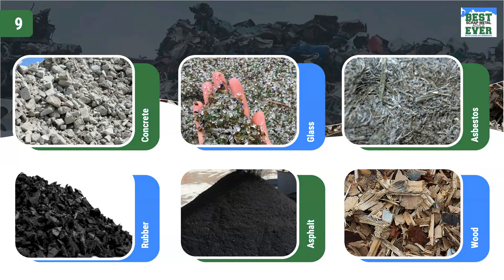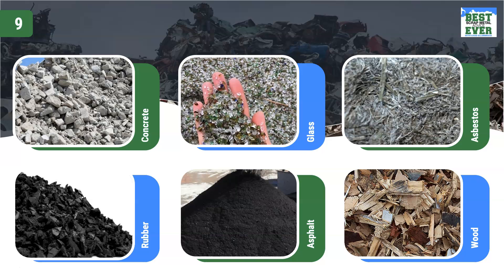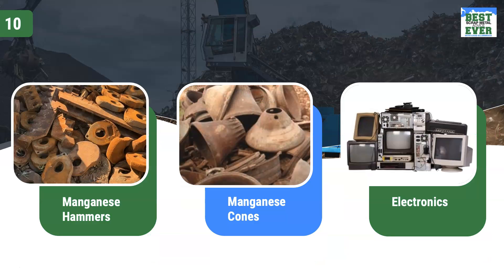Off Grade Material Not Accepted in Scrap Metal at Steel Mills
Have you ever found yourself lost on what ferrous scrap metal is?

Have you ever drove past a scrap metal recycling facility and thought what is going on there?

Have you ever wondered how scrap metal is prepared for a steel mill?

In this video series, you will learn exactly what ferrous scrap metal is. What ferrous scrap isn't and the names and descriptions of 36 different grades.